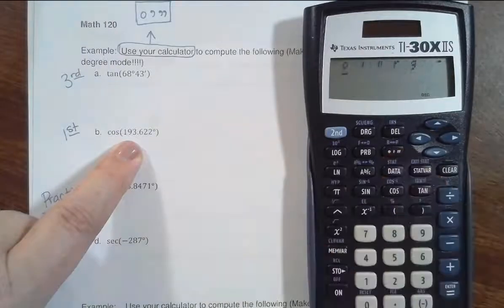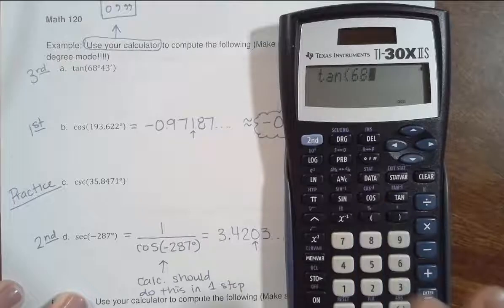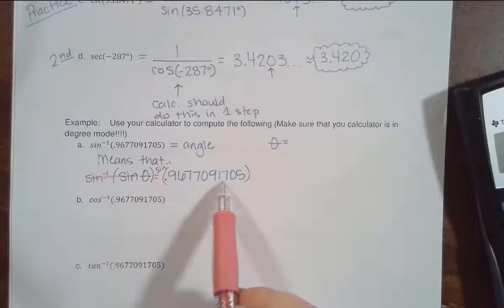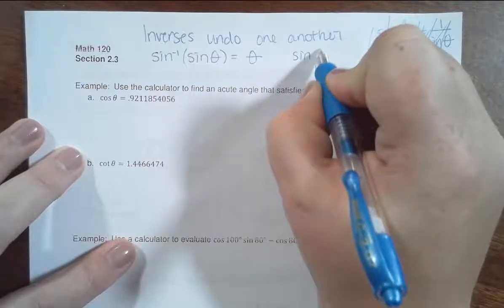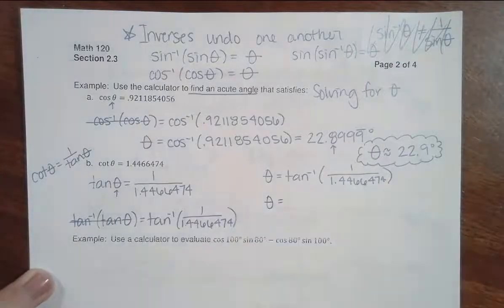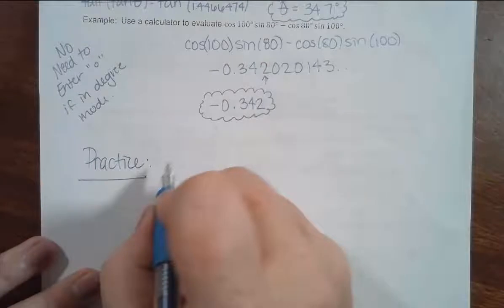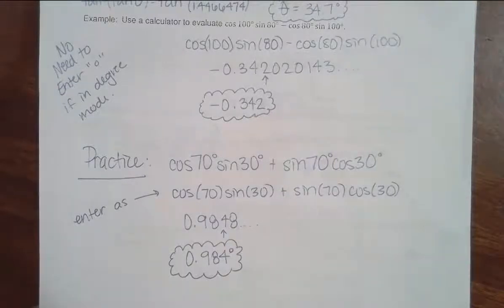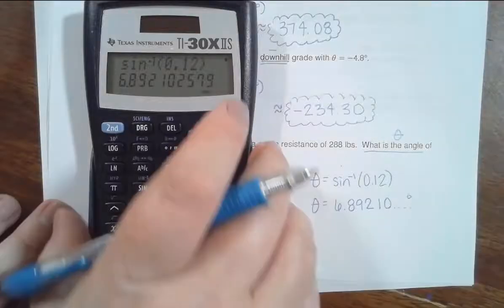2.3 Approx. of Trig Function Values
MATH 1230
Trigonometry
ENMU
Mrs. Williams